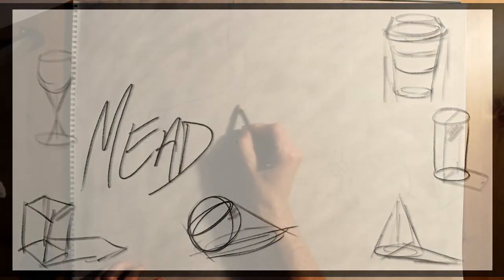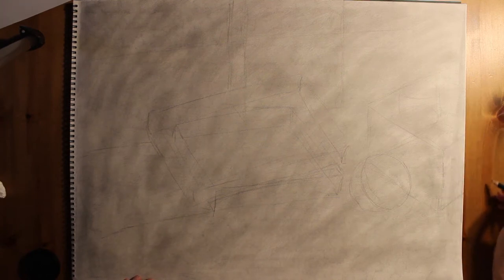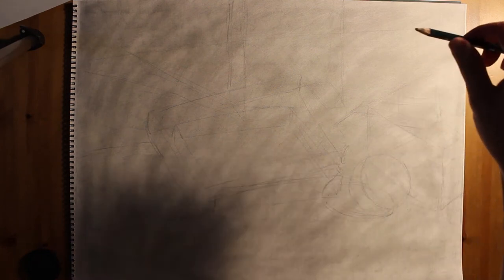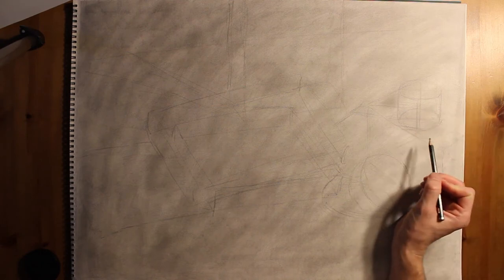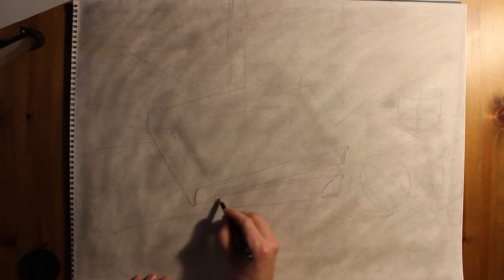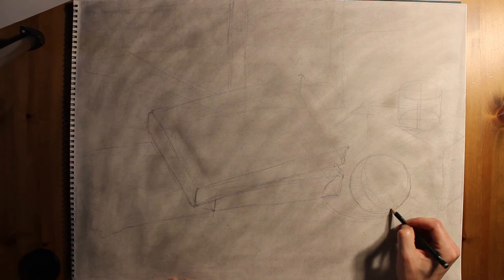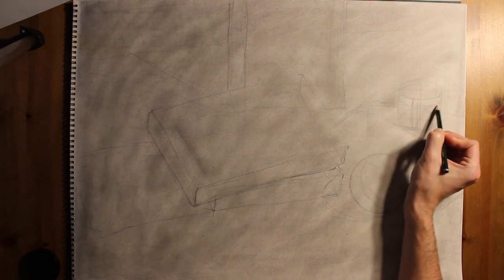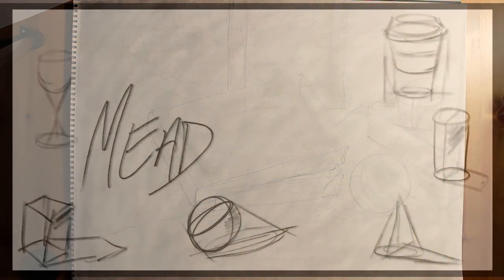Still Life Forms and Checking Stage 2 & 3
Stage 2 and 3 of a basic still life with a ground tone. Value manipulation begins at stage 4 and continues through stage 9.